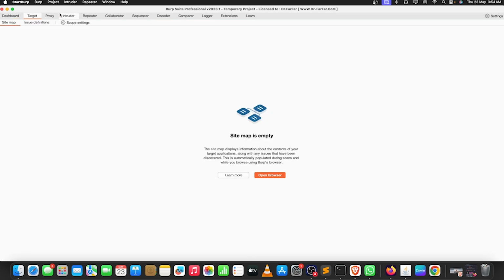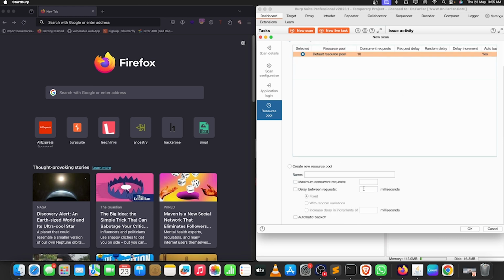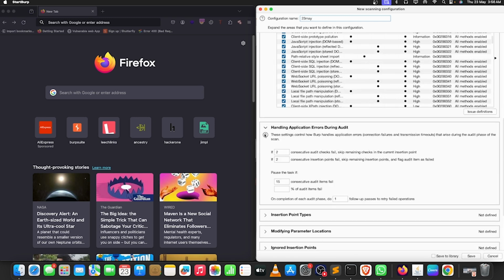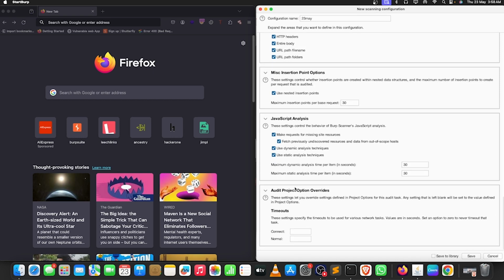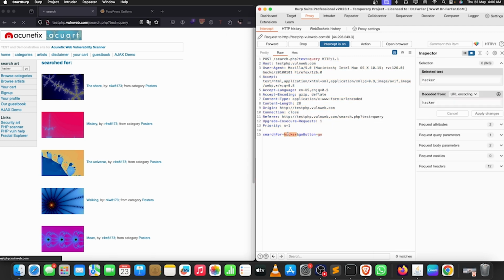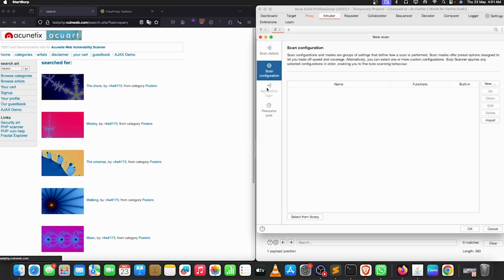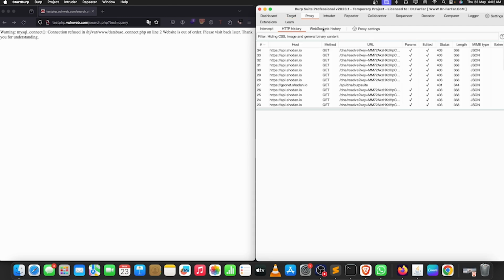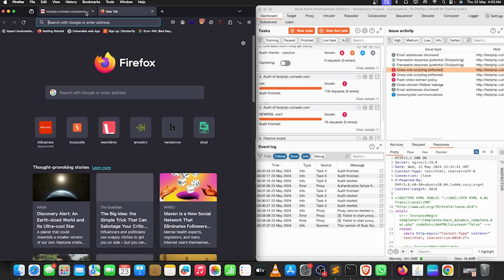Find Bugs from Burpsuite Scanner | Insertion Point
Hello Everyone,
Here is a Quick Video with how to do use Burpsuite Scanner in mmore effective way !!

ADVANCED BUG BOUNTY TRAINING - Batch 6

Other Courses:
⋅ Business Logic Vulnerabilities and Bypasses :